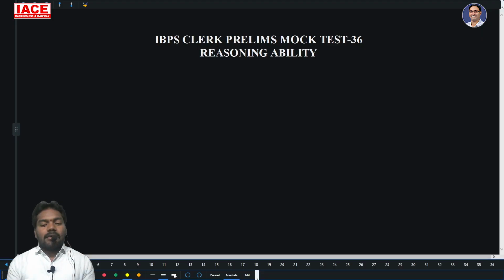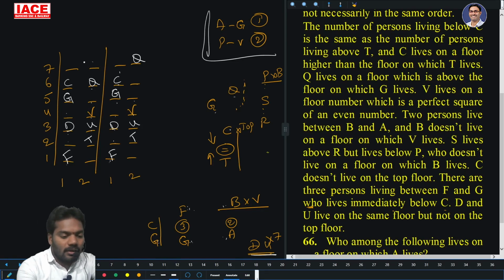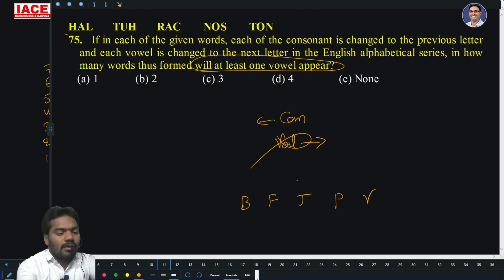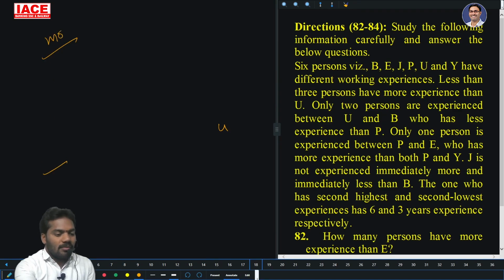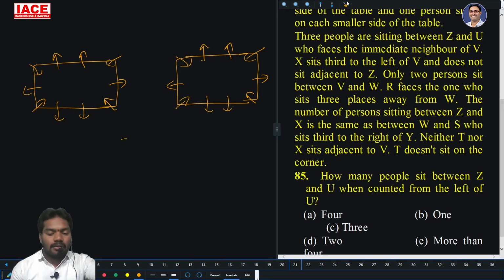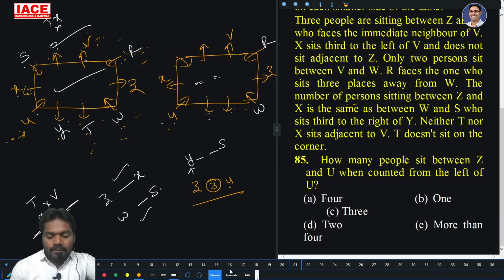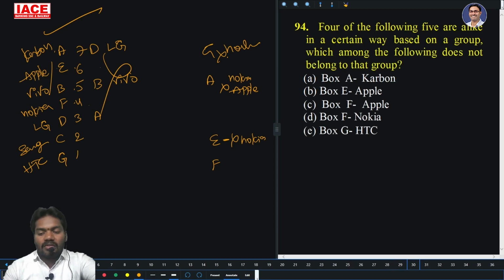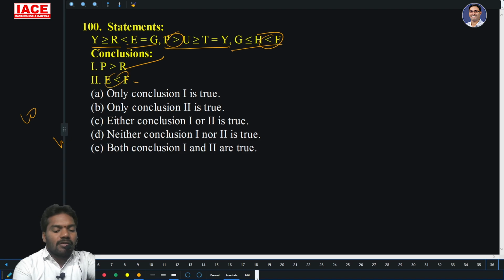IBPS CLERK PRELIMS Reasoning MOCK TEST No. 36 Explanation | IBPS 2023 Latest Updates | IACE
Branches: Hyderabad - Dilsukhnagar, Ameerpet, KPHB, Nellore, Vizag, Vijayawada, Rajahmundry & Tirupathi.